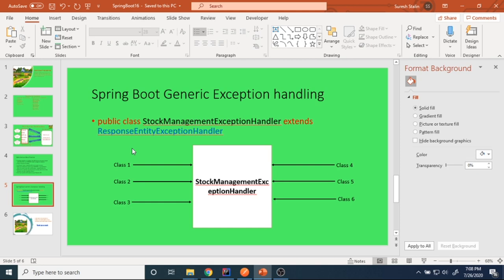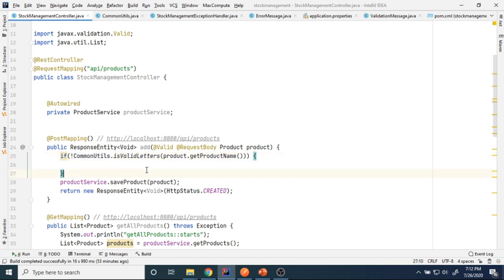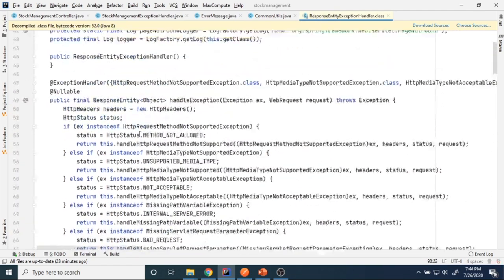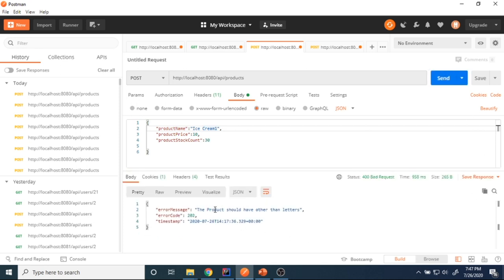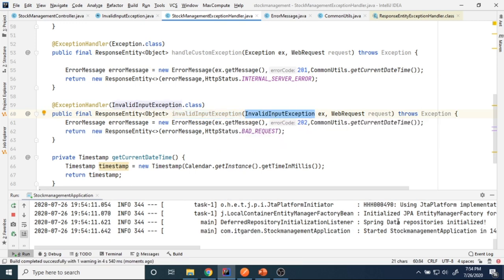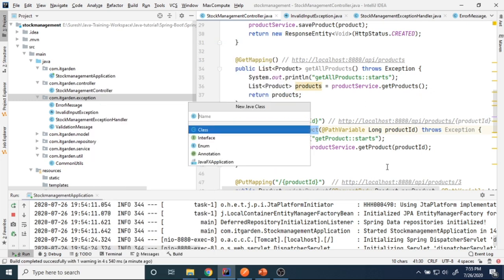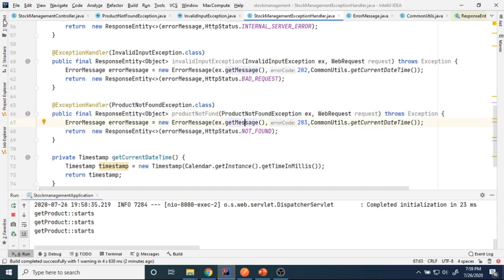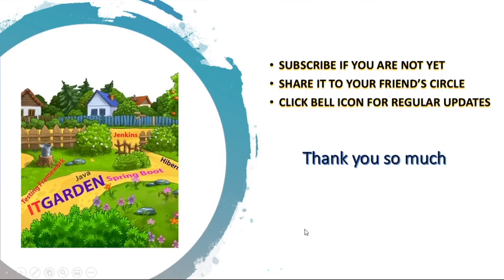Spring Boot exception handler example using Restful Web Service Part1 Session 17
This video explains how to hand Generic Centralized Exception handling in Spring Boot using Restful Web Service. in order to implement exception handling we need to use the following class and annotation.
ResponseEntityExceptionHandler
For validation and exception handling we need to use ResponseEntityExceptionHandler. We need to create a new class by extending this class. In this class, we can implement several Generic exception handling methods. Those methods reused wherever exception throws in our Application.  For example, the below method annotated with @ExceptionHandler and accepts a parameter as an exception type of class. here I am passing InvalidInputException. Inside the method body, we need to implement our exception-handling code. Now, this method is a generic method and we can reuse this method across in our application. Wherever InvalidInputException throws, those places following method get invoke and throw the InvalidinputException in client-side as a response. Don't forget to annotate with @ControllerAdvice at the class level.
@ExceptionHandler(InvalidInputException.class)
    public final ResponseEntity invalidInputException(InvalidInputException ex, WebRequest request) throws Exception { }

Watch this full video and next video for a complete exception handling demo.
Spring Boot Web Service Validation. How to customize the validation message for customer Session 16